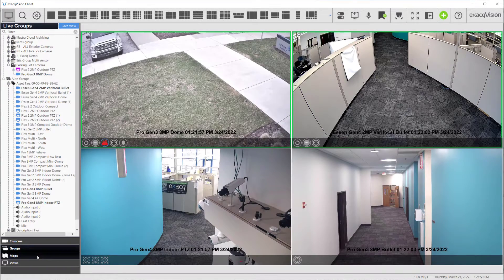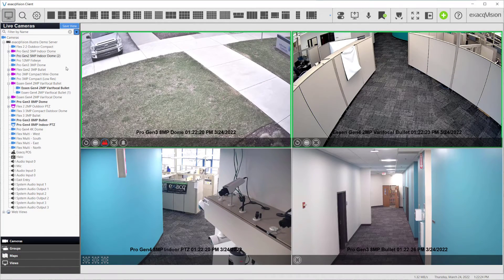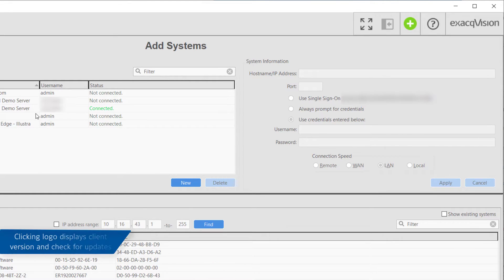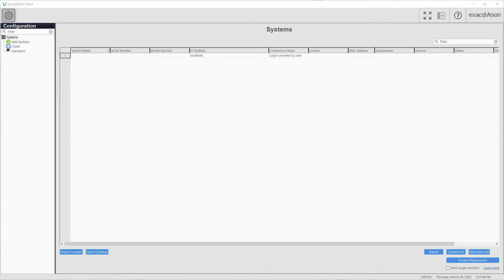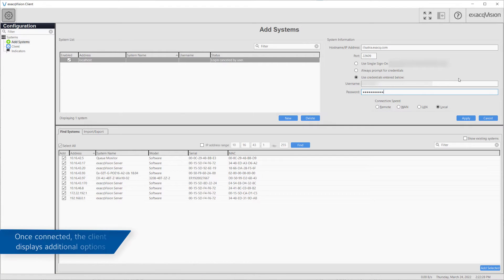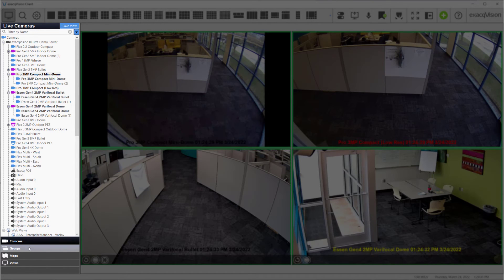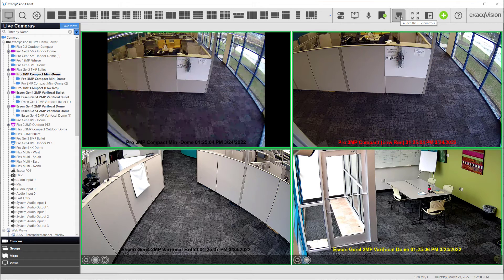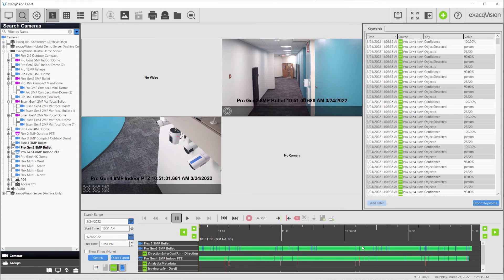Getting Started With ExacqVision Client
Get acquainted with the ExacqVison Client software.

Additional videos are available for each page and function in the client.

Introduction 00:00
Guide 00:08